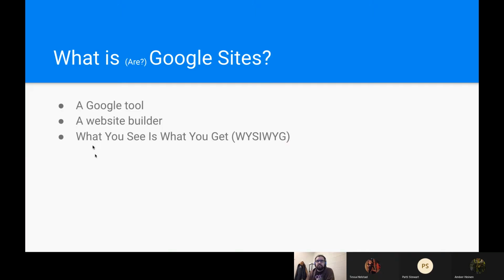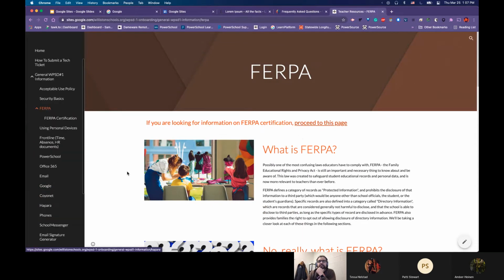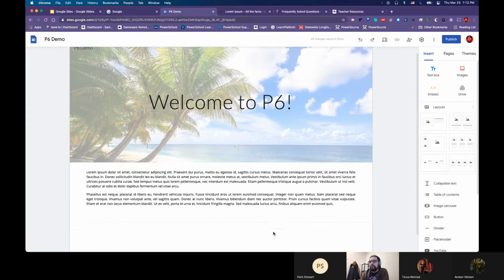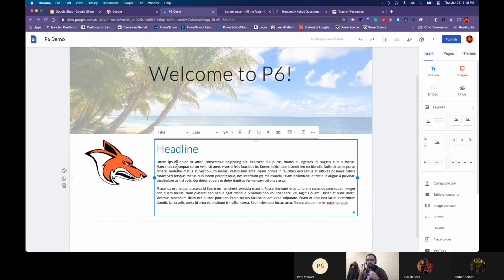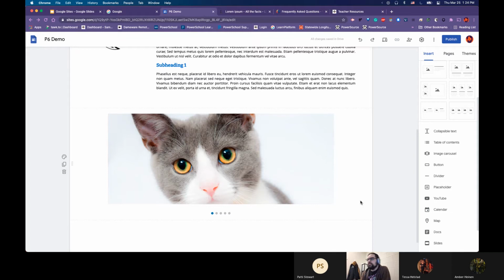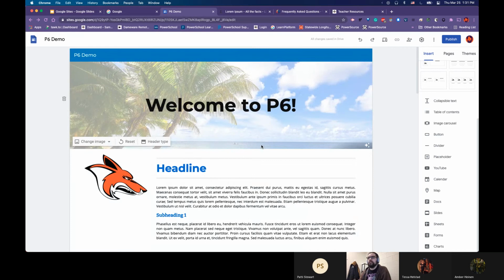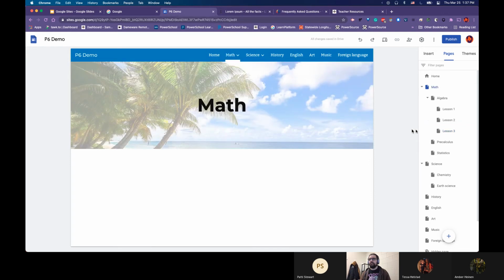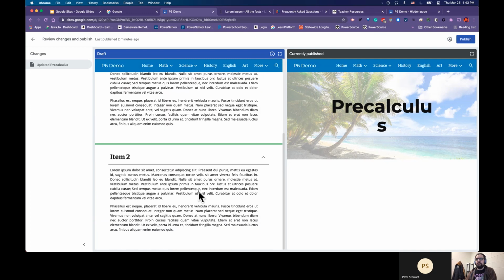Tech Thursday - Google Sites